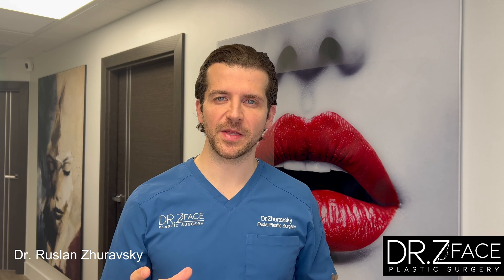The truth about "Breaking the nose" with Rhinoplasty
Dr. Zhuravsky, a rhinoplasty expert, explains why the concept of "breaking" the noses is misleading.
The entire nose is NOT being broken in the common understanding of the words. In realty, we are making small and precise cuts in the bones in order to adjust their appearance.
The nasal bones are a small part of the nose overall, making up only the upper 1/3rd of the nose. Most of the hard work in rhinoplasty involves cartilage, which does not have to be broken. The nasal bones are thin but like all bone they are ridge.  We make these fine cuts in order to preform the necessary adjustments, usually moving the nasal bones inward. An important point of caution is to avoid collapsing the nasal bones too far inward, resulting a very unnaturally thin upper nose.

Dr. Ruslan Zhuravsky
Double Board Certified Facial Plastic Surgeon
@drzface   IG and TIKTOK